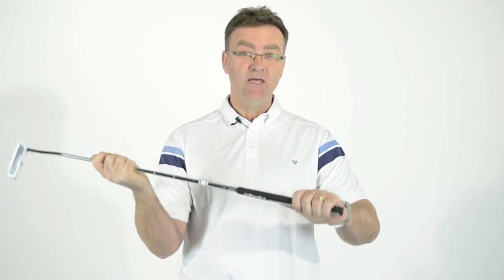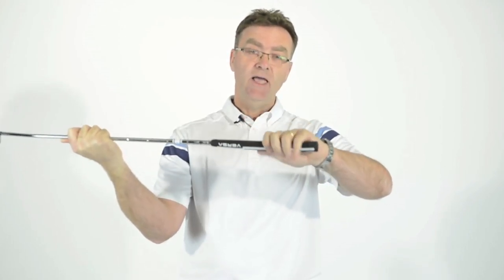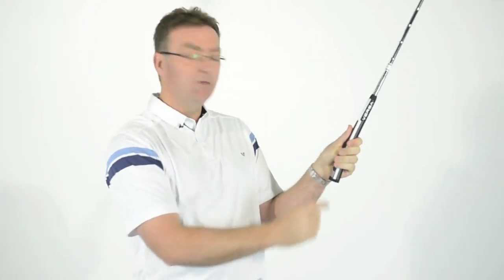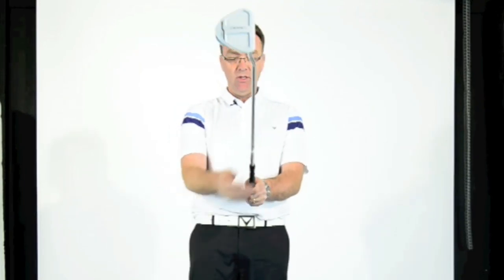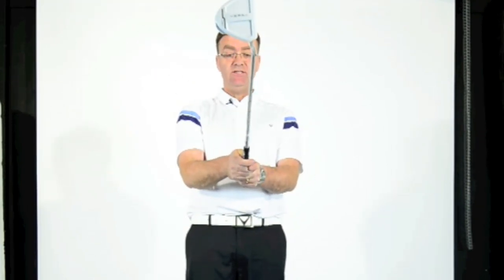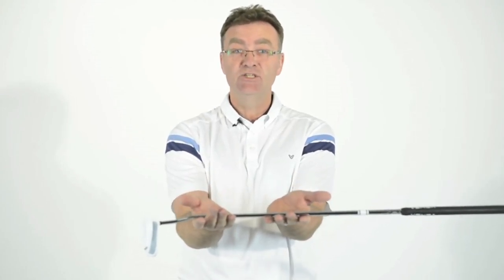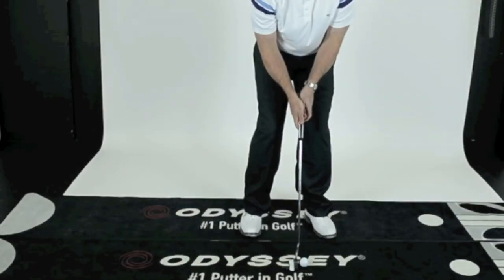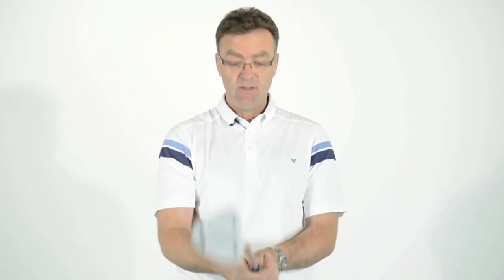Putting Tips: How to grip the putter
Golf Monthly Top 25 Coach and Callaway/Odyssey ambassador, John Jacobs explains the keys to the putting grip. Find out how you can become Britain's Best Putter for 2013 and win some fantastic prices